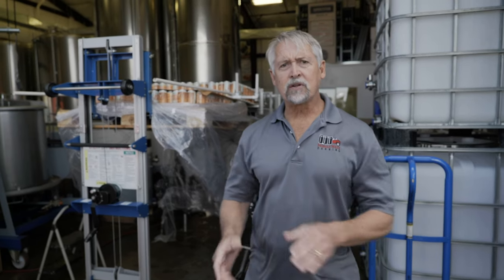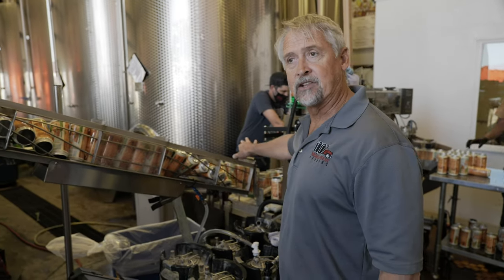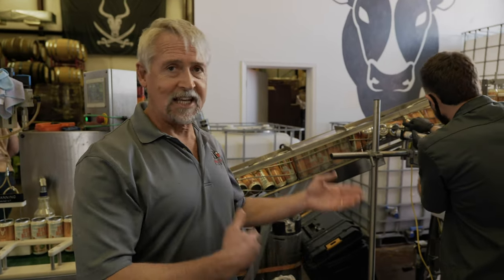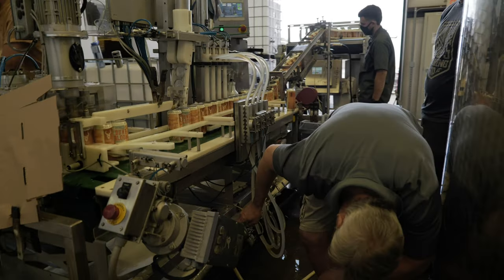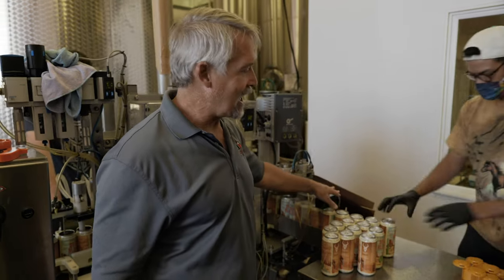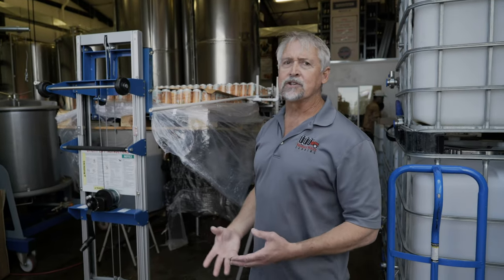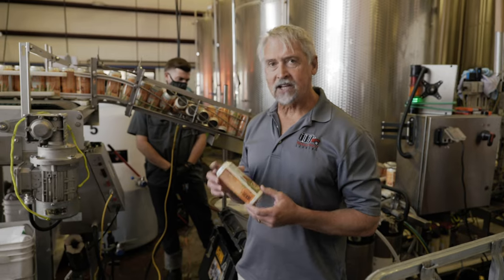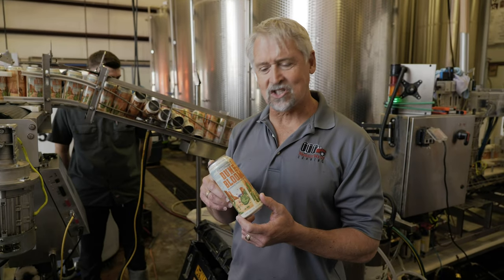Filling Cans on a Mobile Canning Line | Superstition Meadery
Matt from Mobile West Canning shows the process for filling cans on a mobile canning line.

About Superstition Meadery:

We have introduced over 200 unique meads and hard ciders since 2012.
Our products range from dry to sweet, still to sparkling, and easy-drinking to the most flavorful beverage you have ever imagined.

We are based in the beautiful and historic mountain town of Prescott, Arizona where we produce a huge range of craft beverages, many of which are the top-rated in the world.

Our mission is “To Reintroduce the World’s Oldest Fermented Beverage to Mankind” and we are accomplishing that every day in Arizona, across the United States, and around the World.

We spare no expense in sourcing the very best ingredients and packaging formats to properly craft and display the innovative flavors harnessed from the imaginations of Superstition’s exemplary people. We believe in Superstition, and so will you.